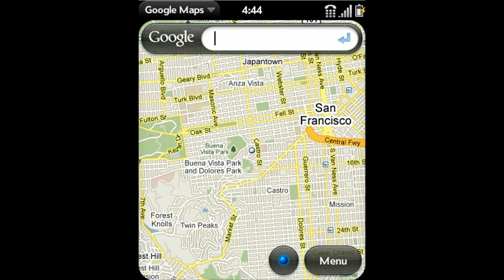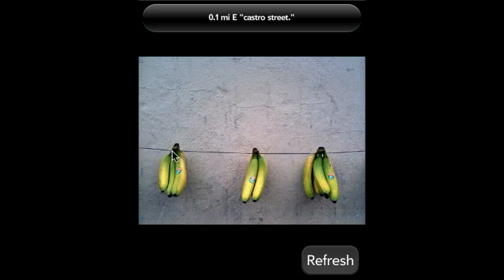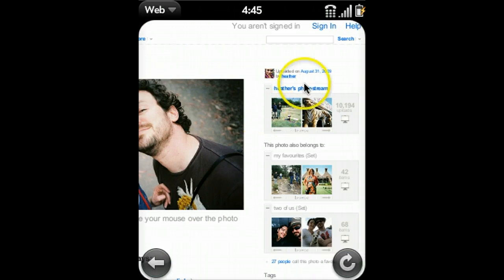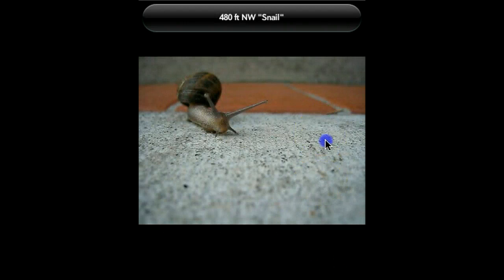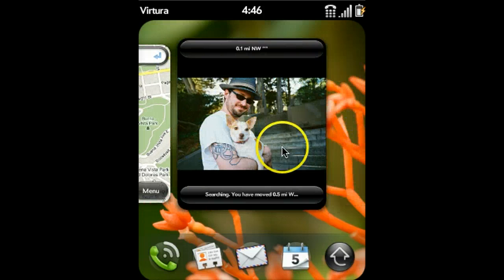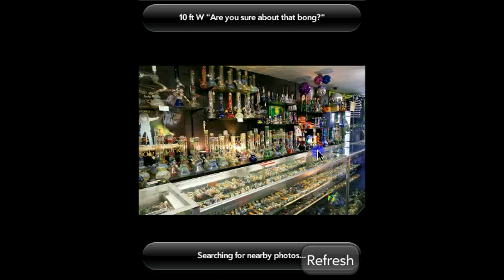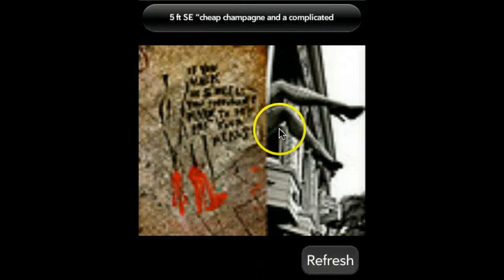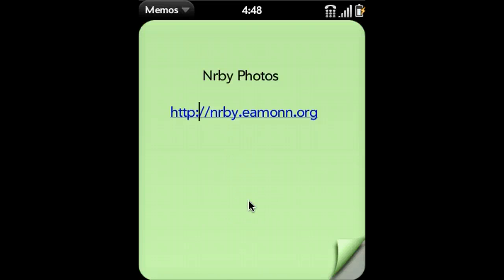Nrby Photos -- an app for Palm Pre or Pixi phones that displays nearby photos (long version)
Use the Nrby Photos app to display the most interesting photographs that people on Flickr have taken close to your current location. Swipe left and right to browse through the photographs. See new photos loaded as you travel about. Touch title of photo to go to its Flickr page. (All photographs are copyright of their owners.)

Currently this app is still in beta and not available in the app store. Instead you can install it from the web